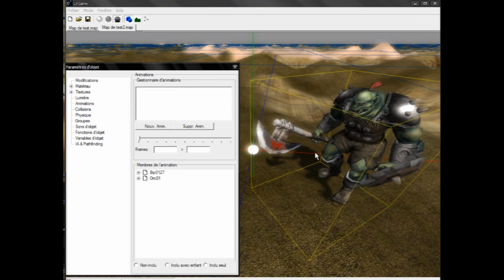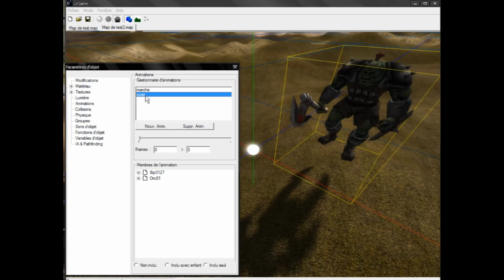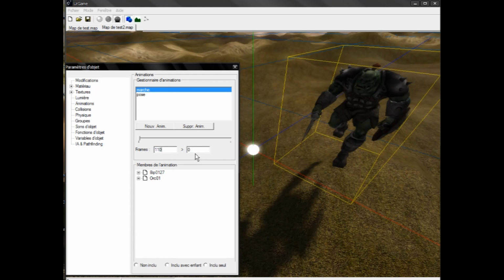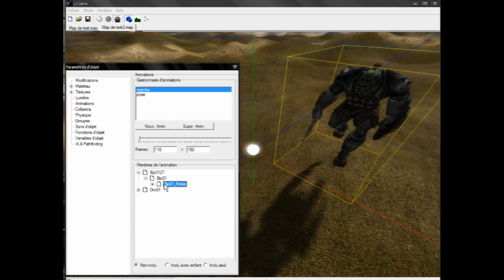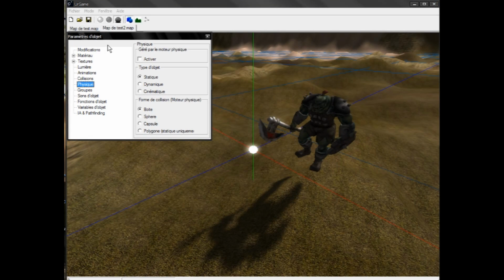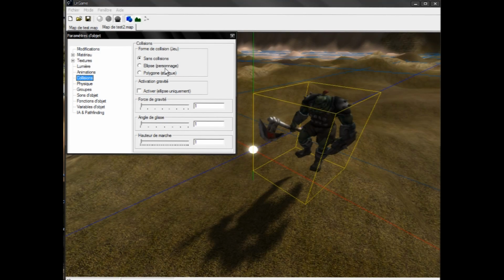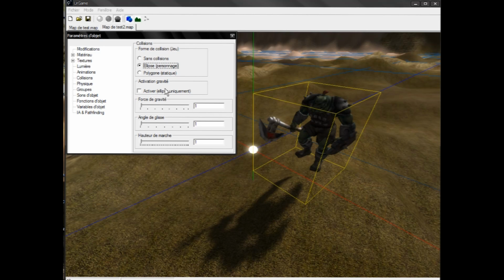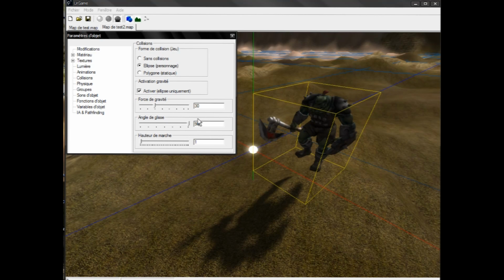Zone editor - animations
how to add animations in your game, when you are using Yourgame3D.